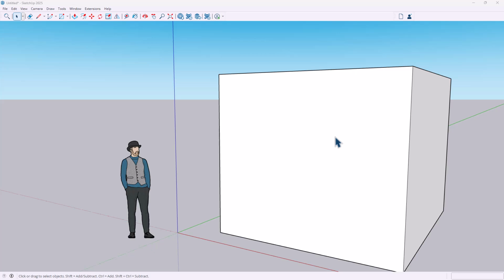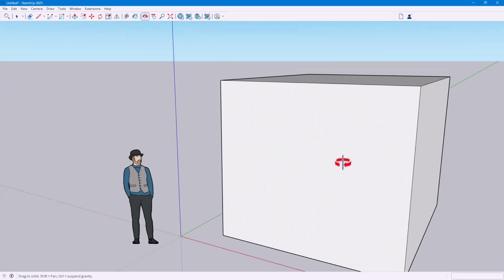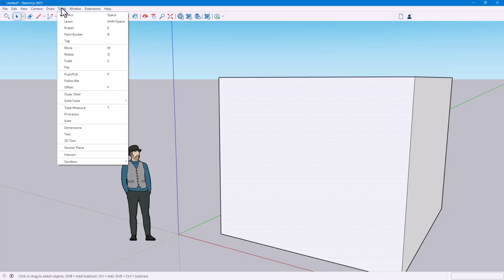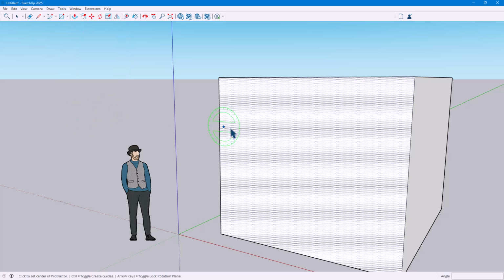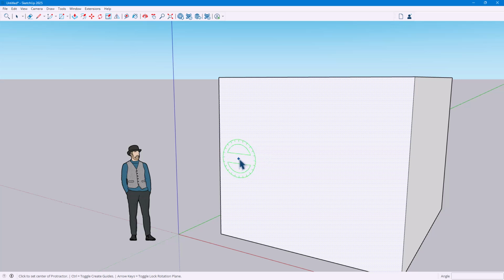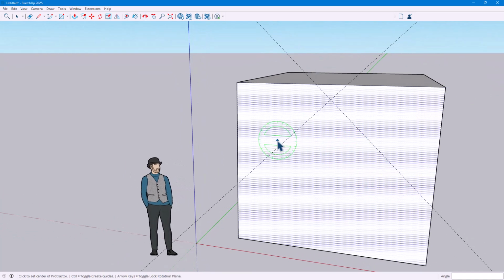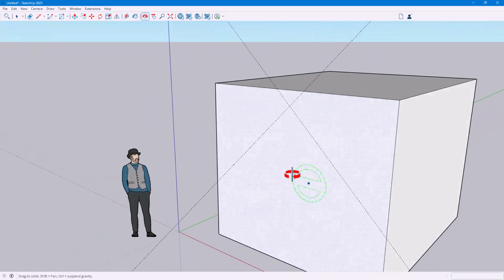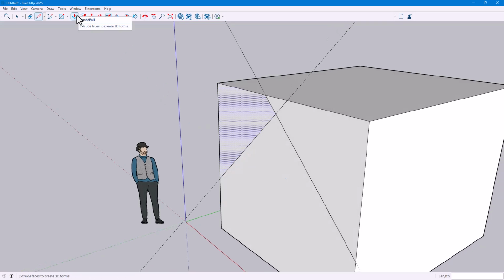SketchUp Pro - Lesson 34 - Measuring Angles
In this tutorial, we’ll explore Measuring Angles in SketchUp Pro.